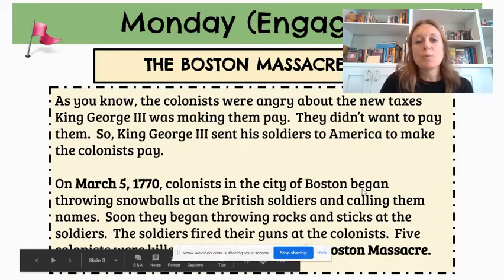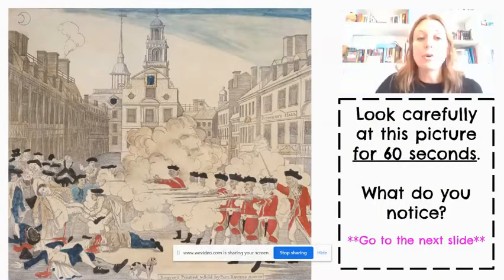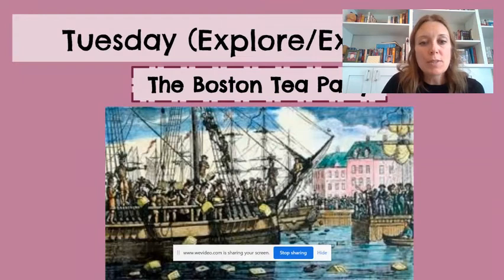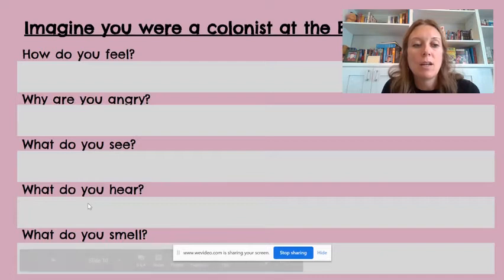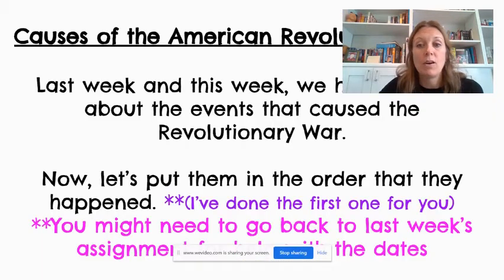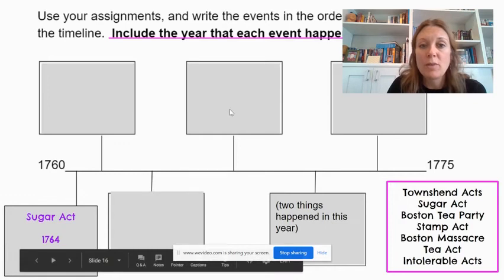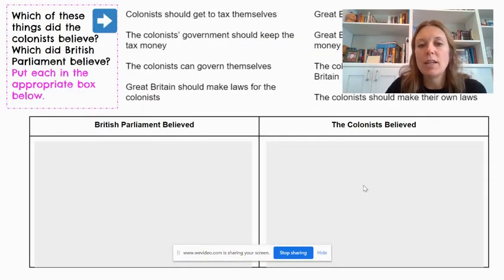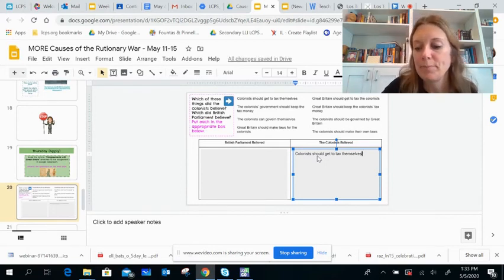May 11-15 intro (int)